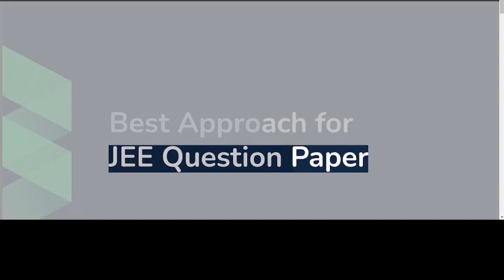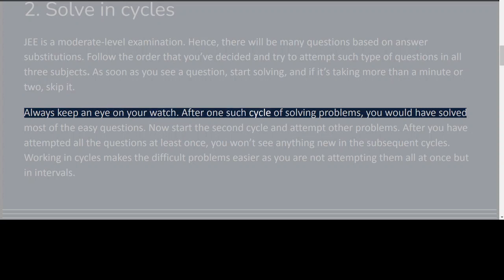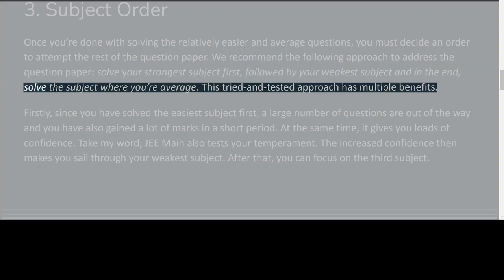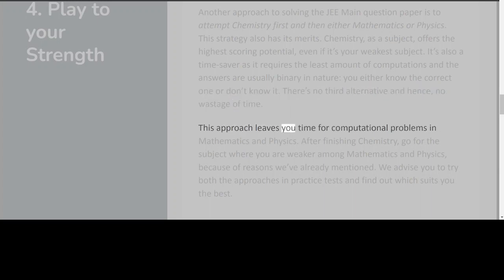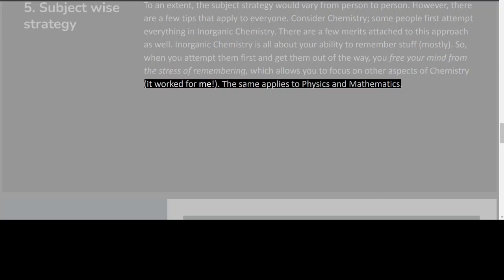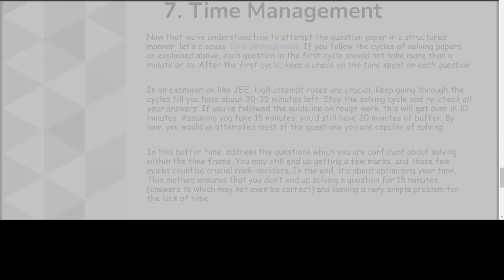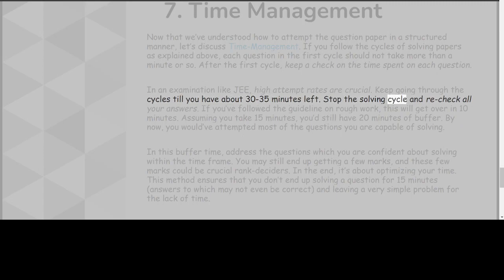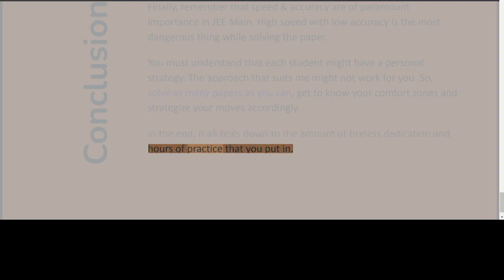Best approach To Solve Jee Mains Paper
The Whole text has been taken from 'toppr'.
BEST OF LUCK ALL 🥳